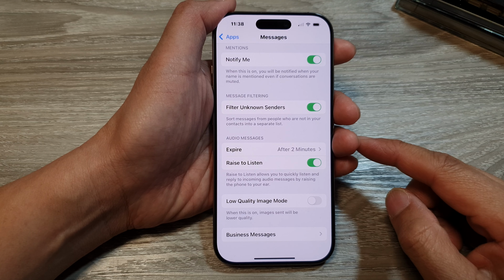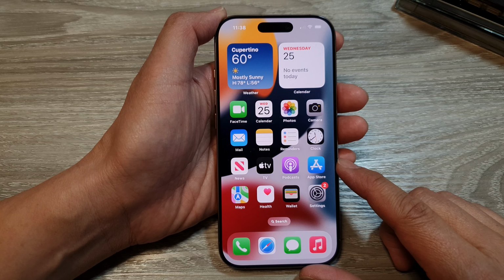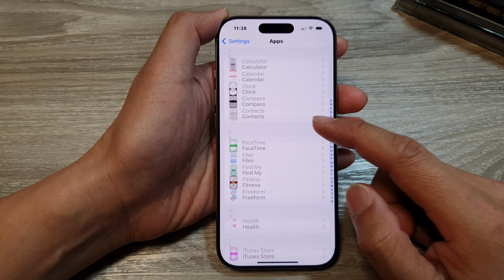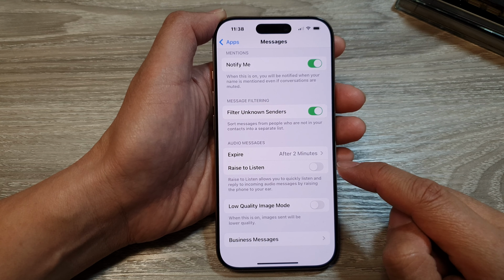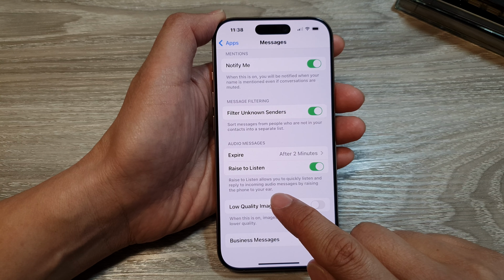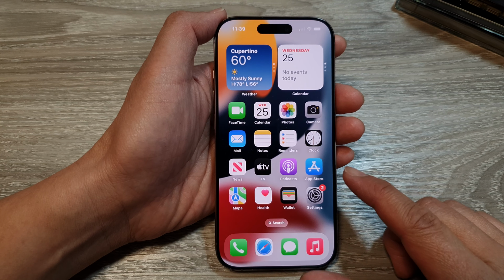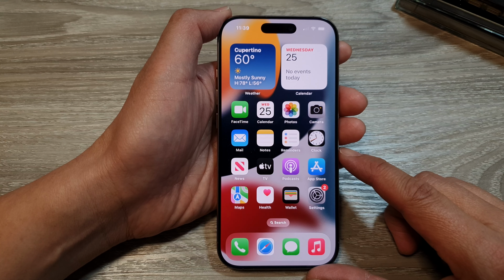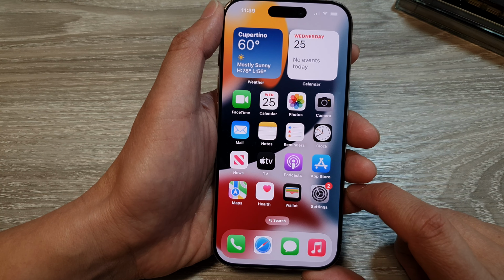How to Enable/Disable "Raise to Listen" for Audio Messages on iPhone 16/16 Pro Max/16 Plus (iOS 18)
Learn how to easily enable or disable the "Raise to Listen" feature for audio messages on iPhone 16, iPhone 16 Pro, iPhone 16 Pro Max, and iPhone 16 Plus, running iOS 18. This quick ITJungles guide will show you how to control this handy feature, allowing you to listen to audio messages just by lifting your phone, or turn it off for more control over your audio message experience. Perfect for optimizing your iPhone settings!

The "Audio Message Raise to Listen" feature on iPhone 16 allows users to automatically play an incoming audio message just by lifting the phone to their ear. This is great because we don't need to tap play it manually, this offer a hands-free and intuitive experience. Inside the phone, there are motion sensor, and when this is activated, the iPhone detects the motion of raising the device and plays the message through the earpiece, just like a phone call.